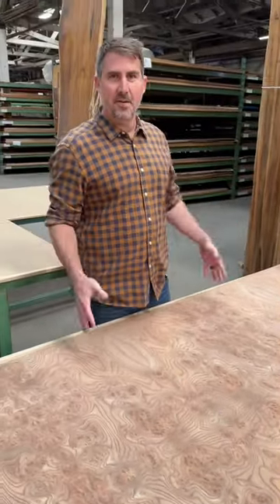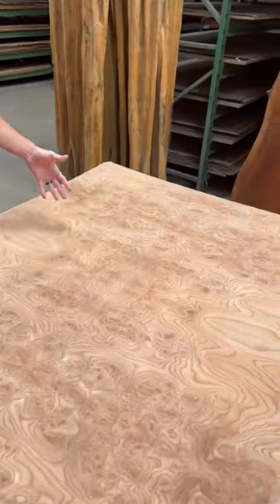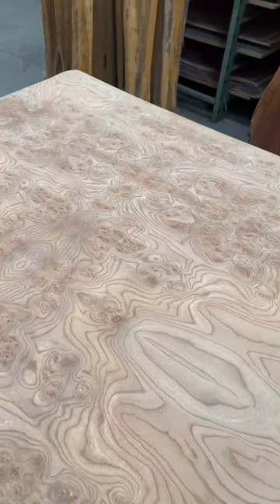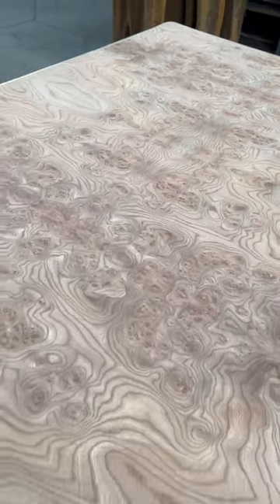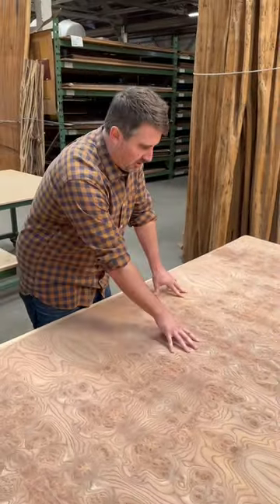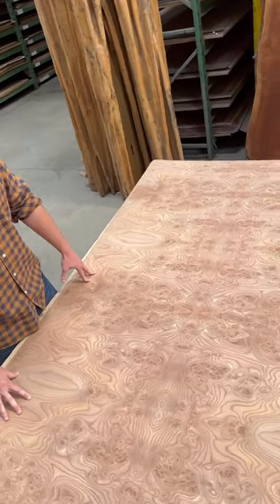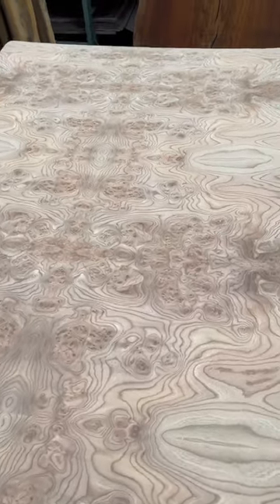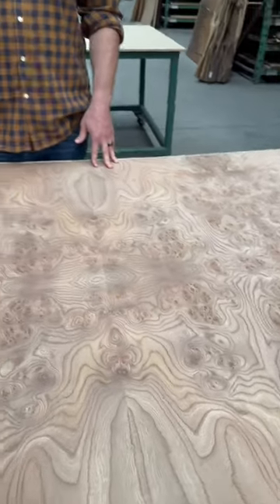Elm Burl Wood Veneer